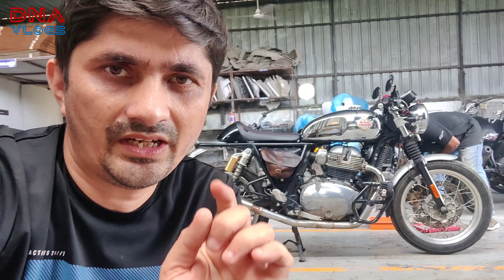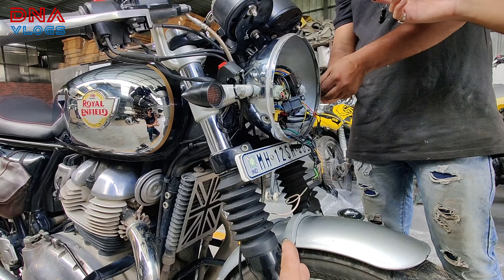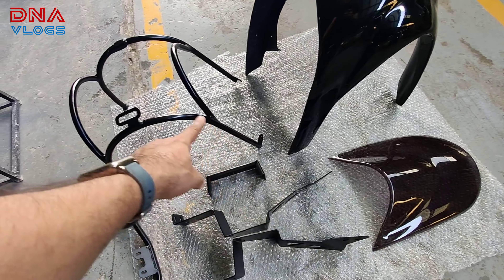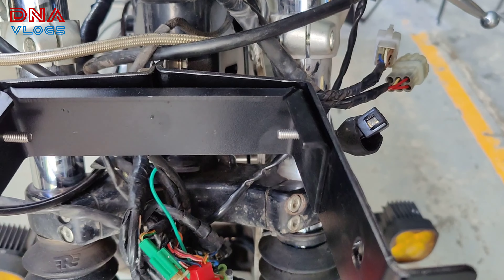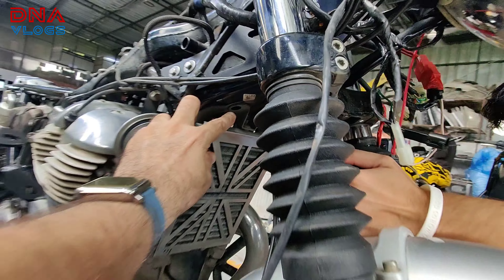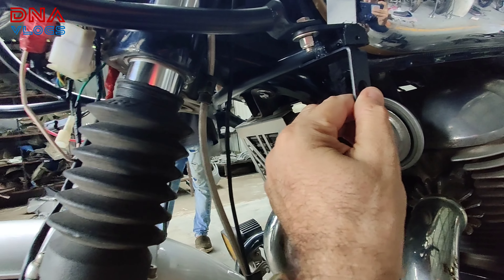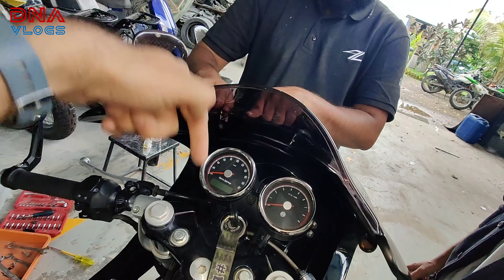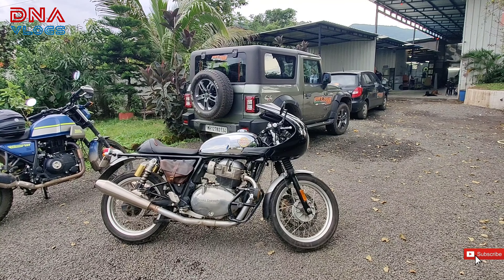RE Interceptor 650 Mods | Autologue Design Reck 2.1 Bolt on Body Kit | DIY Installation | DNA VLOGS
A Detailed DIY installation Video of the Autologue Design Reck 2.1 Bolt on Body Kit on the Royal Enfield  Interceptor 650 @autologuedesign_

3. Simtac Plug & Play Flashers:
for a Small Discount as a Courtesy

Tools that I use or recommend or my friends use:

VLogging Details
Video and Photo Shooting Equipment's: